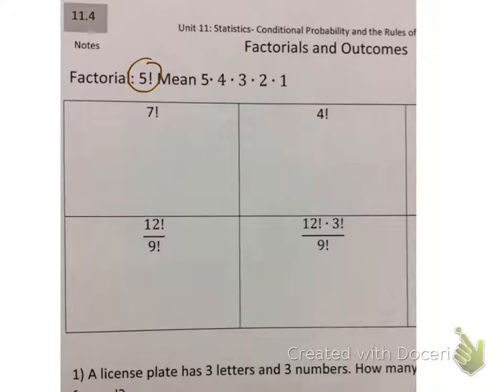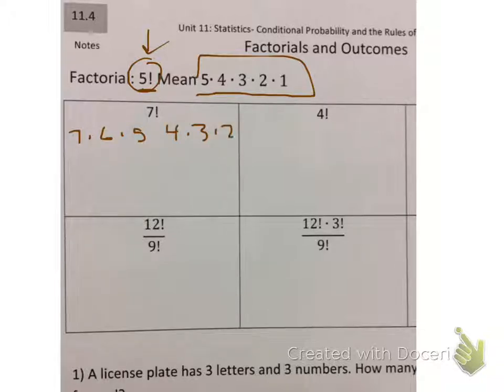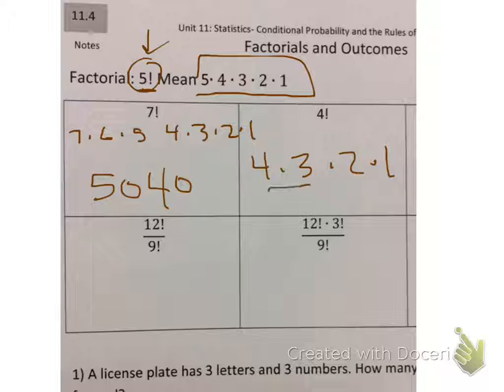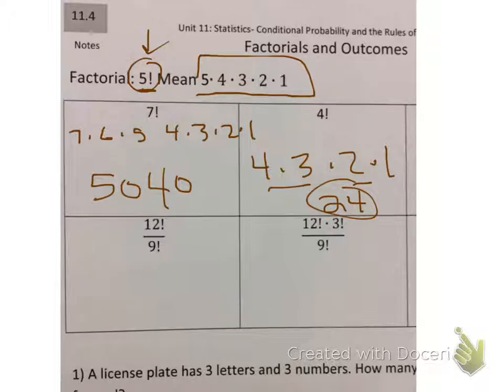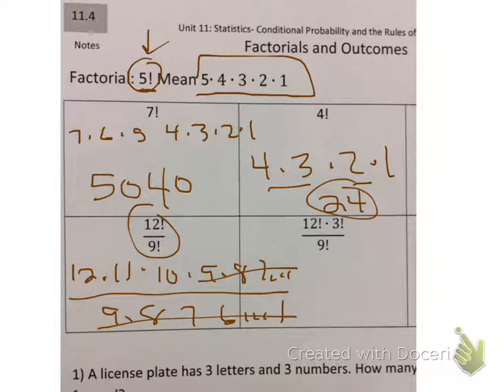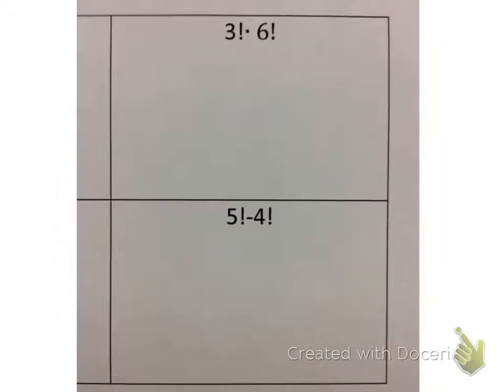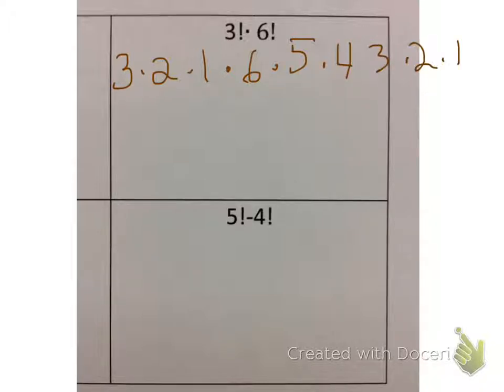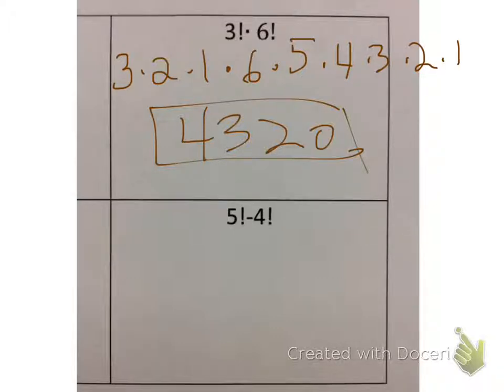11.4 math 2